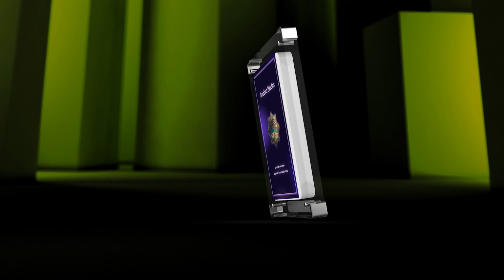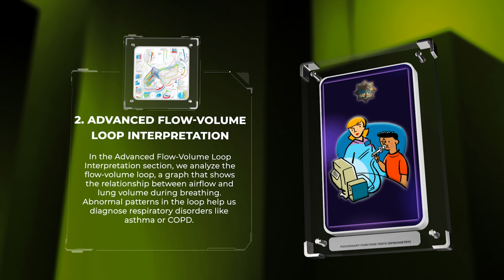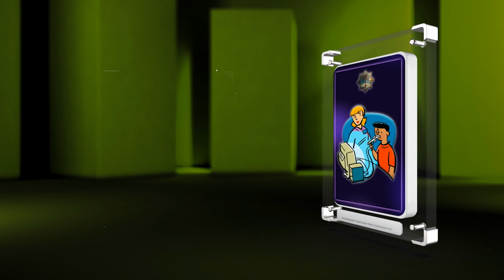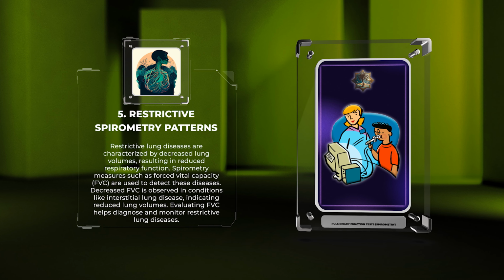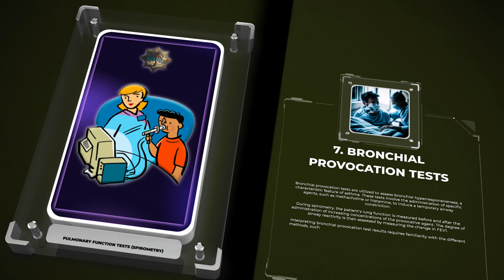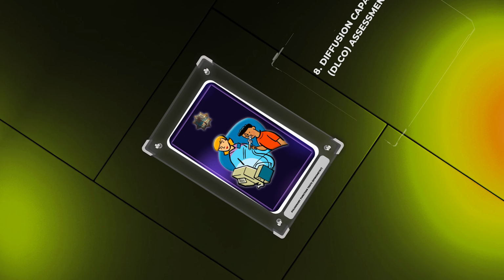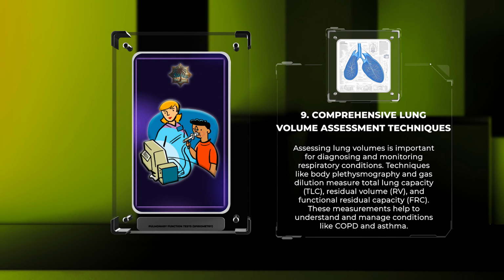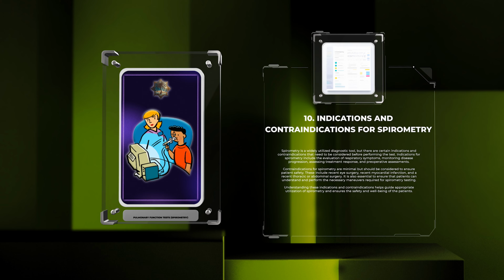Pulmonary function tests spirometry